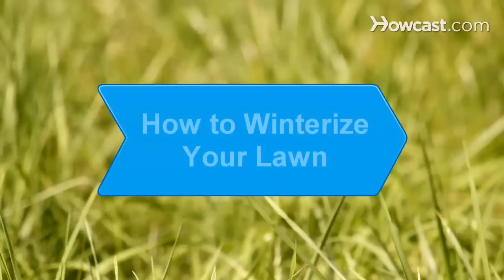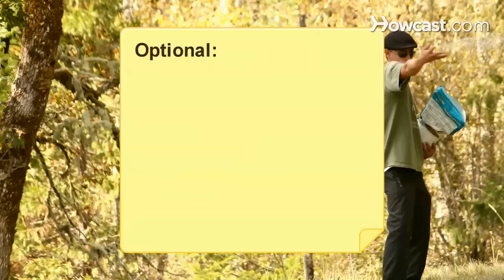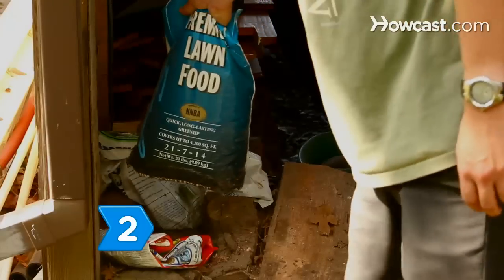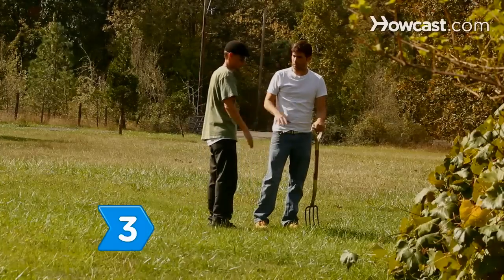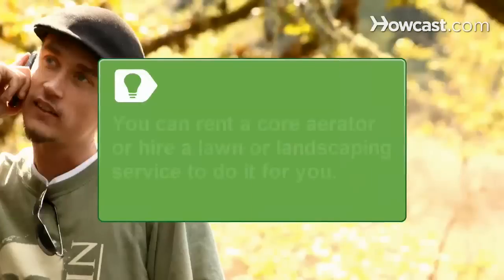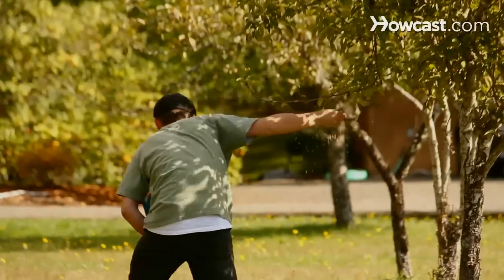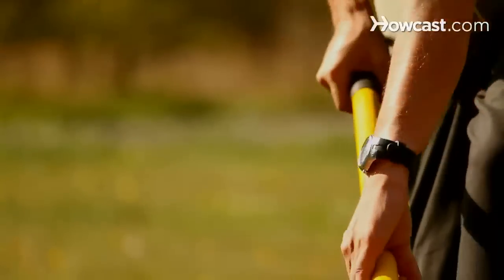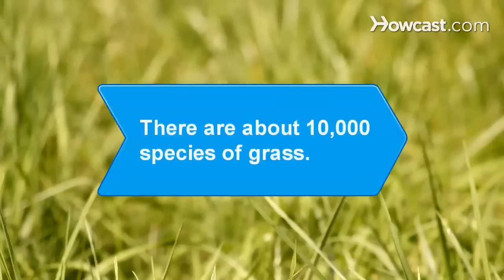How to Winterize Your Lawn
Properly winterizing your lawn in the fall can help to ensure a thick, green landscape in the spring.

Step 1: Pull weeds and rake leaves
Tour your lawn. Pull any remaining weeds, and then rake away leaves and other debris. If you have a sprinkler system or other automatic irrigation system in place, shut it down for the winter.

Step 2: Apply fertilizer
Apply a winter lawn fertilizer with a high potassium ratio to stimulate root and rhizome growth.

Tip
Don't fertilize later than September or early October. Your grass will keep growing instead of entering dormancy and be susceptible to frost damage.

Step 3: Aerate
Aerate your lawn in the fall. Soil compaction prevents your lawn's root system from getting the oxygen it needs. Core aeration opens up spaces in the soil and allows the grass to more efficiently complete its metabolic processes.

Tip
You can rent a core aerator or hire a lawn or landscaping service to do it for you.

Step 4: Overseed
Overseed your lawn after aerating it to thicken sparse areas. In the fall, warm season weeds will die off and leave space for new grass to grow. Overseeding in the fall will give you a denser lawn the following spring, with more grass and less room for competing weeds.

Step 5: De-thatch
De-thatch your lawn to prevent disease and fungal problems. While a thin layer of thatch is beneficial, more than half an inch can be harmful. You can de-thatch your lawn with a thatching rake or a power de-thatcher.

Step 6: Store your mower and tools
Put your lawn mower and gardening tools away for the winter and look forward to a lush, healthy lawn in the spring.

There are about 10,000 species of grass in the world.